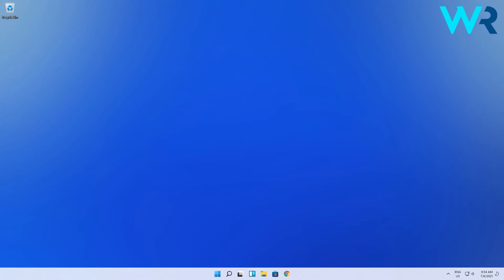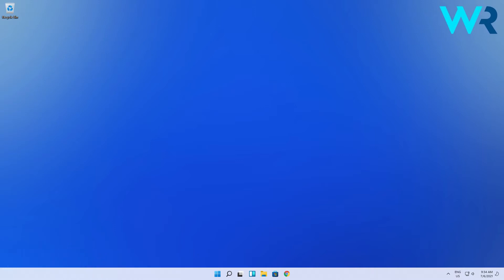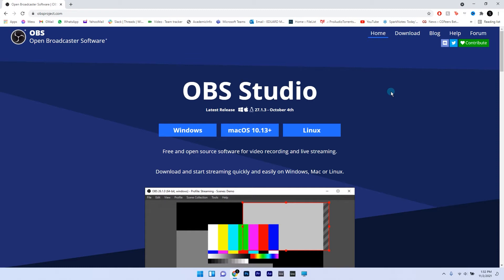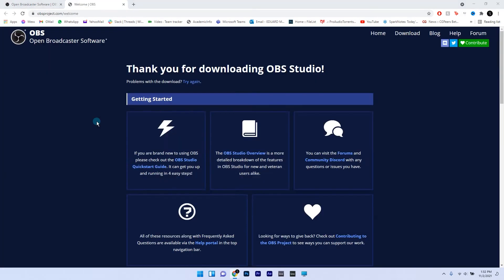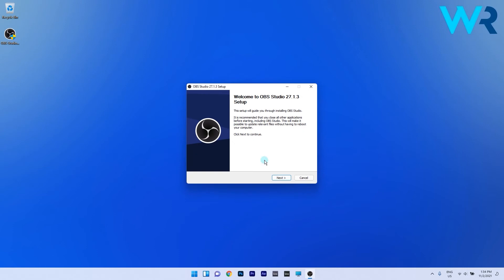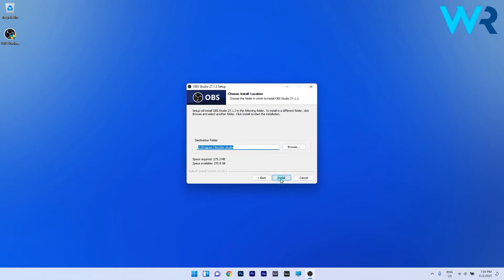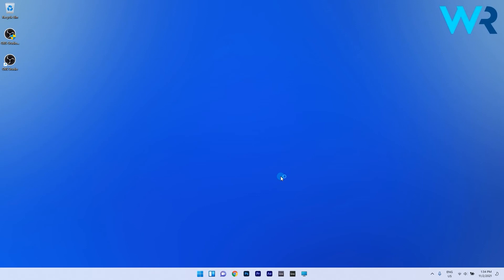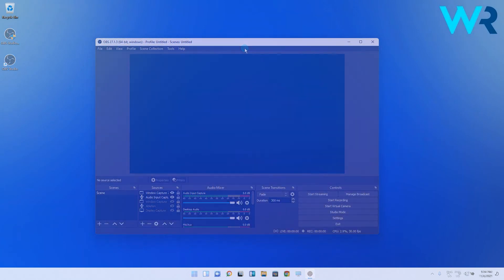How to install OBS Studio on Windows 11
| ⚙️Try Fortect to fix and optimize your PC like a Pro

0:00 - Intro
0:09 - How to install OBS Studio on Windows 11